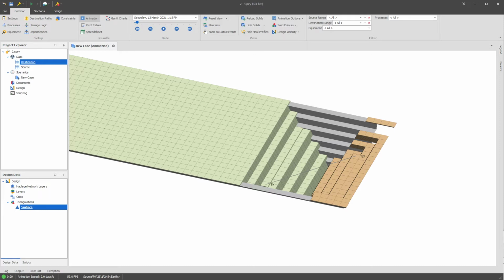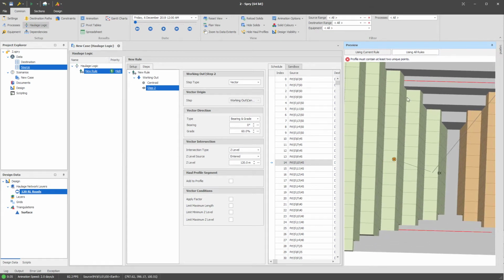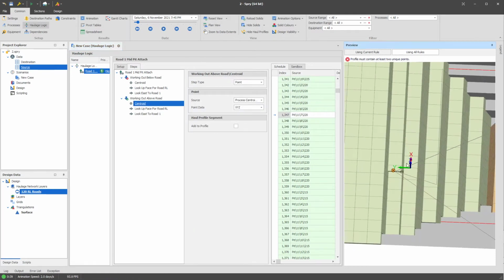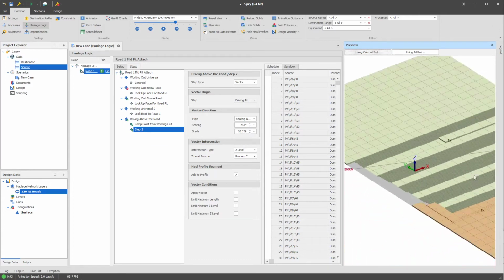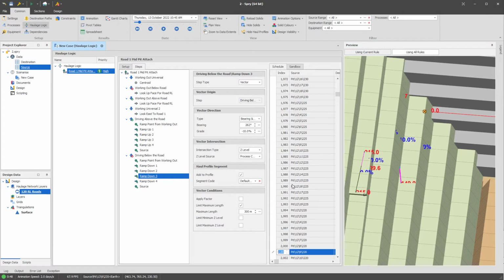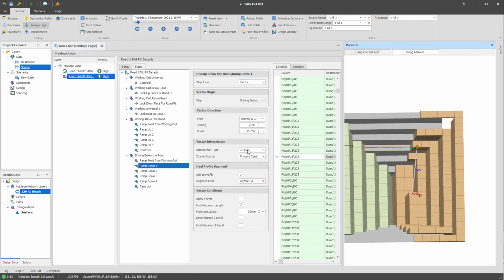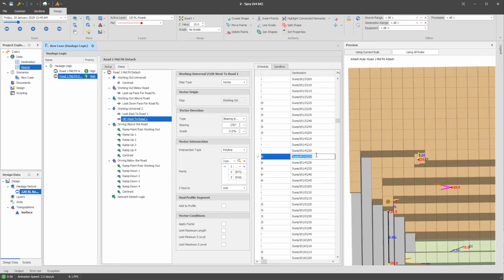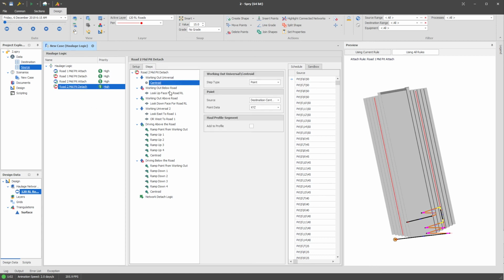Friday Spry Play #10 Quick Universal Haulage Vector Setup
Edit: Apologies this one took a bit longer than I'd thought, danger of no rehearsals. Skip to ~25 minutes for the meat of the finished product and download link is below!

I'm going to run through a quick and easy-ish way to get going with some haulage. This is a system that I use when I'm under time pressure to get some decent, if free of context, haulage numbers. It's a good place to start! This video assumes that you have a basic understanding of haulage. If you don't, this one might go over your head a little. Once I'm done with this video I'll put up a link to the model I use but seeing as there's no rehearsal I don't have it yet.